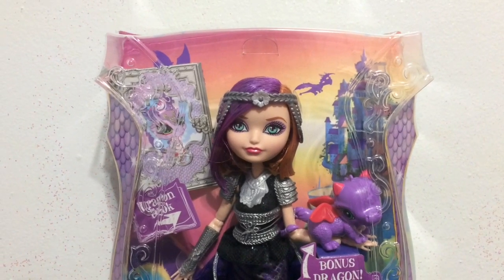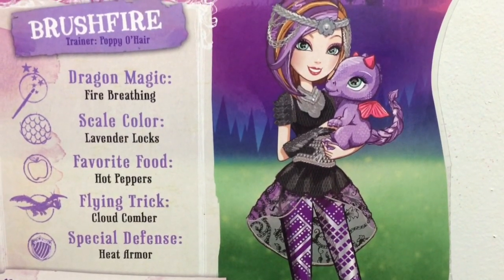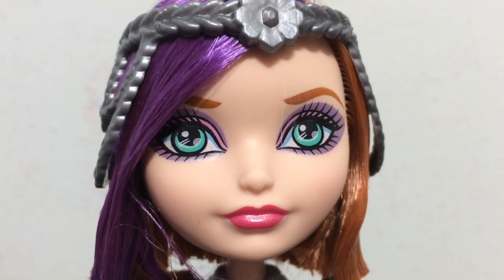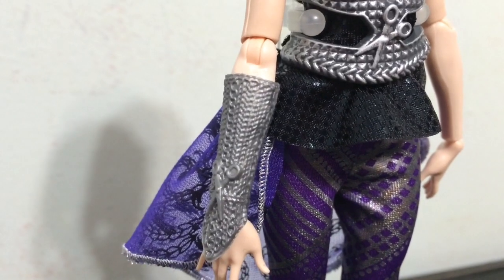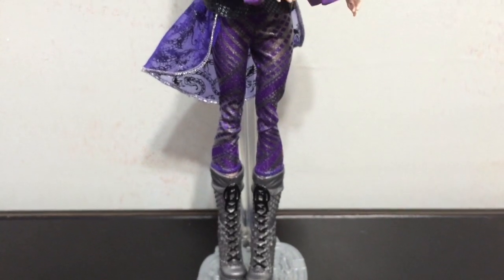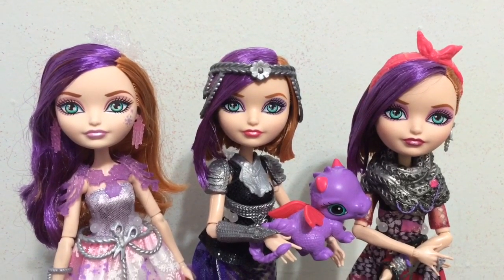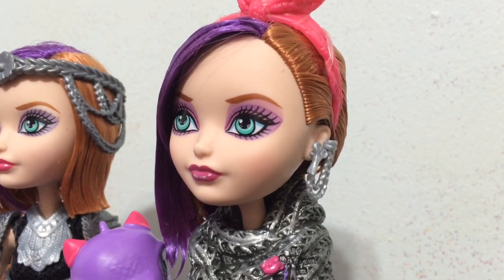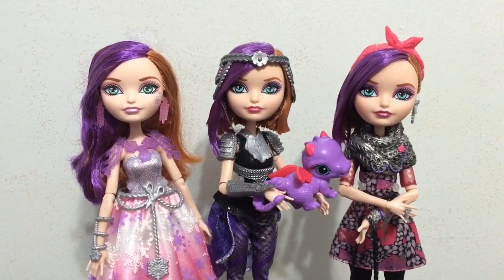Dragon Games Poppy O' Hair Review & Ever After High Poppy O Hair Doll Comparisons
Dragon Games Poppy O'Hair Review & Ever After High Fariest On Ice, Signature Doll Comparisons.  Dragon games movie special edition walmart exclusive doll for the upcoming netflix special.